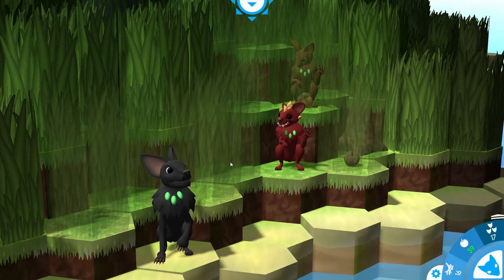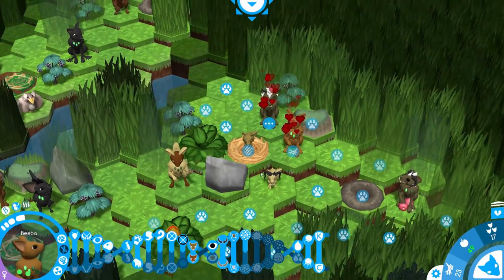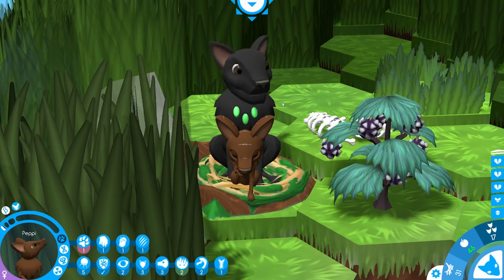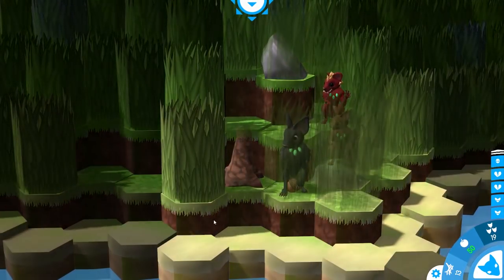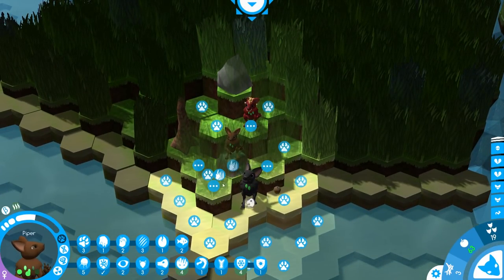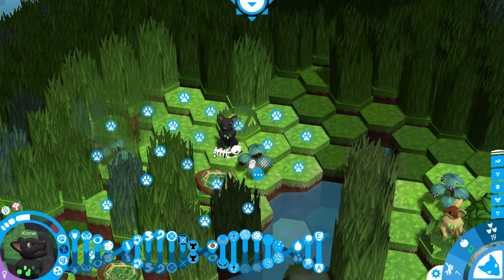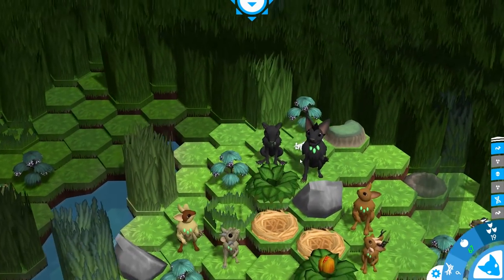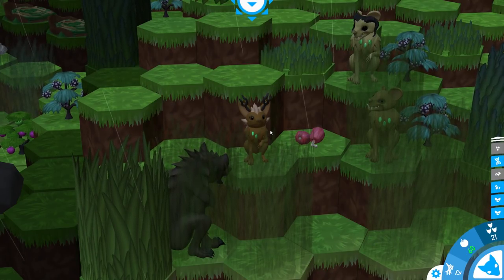A Valiant Sacrifice! | Niche Let's Play • Hard Mode Challenge - Episode 7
Welcome to Niche: A Genetics Survival Game! The bearyenas have returned, seeking the humble healers of the island for a snack - but Grindylow won't let that stand! Our explorers run into some troubles of their own when the killer bearyenas arrive, putting Athena's skills to the test.

Niche - a genetics survival game is a fresh blend of turn-based strategy and simulation combined with roguelike elements. Shape your own species of cat/fox/bear/dog-like animals based on real genetics. Keep your animals alive against all odds, such as hungry predators, climate change and spreading sickness.